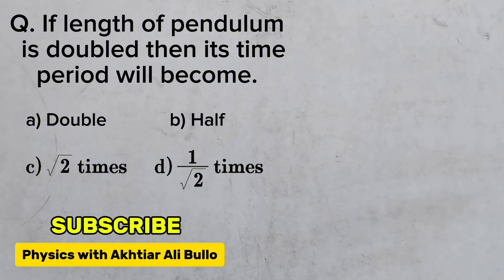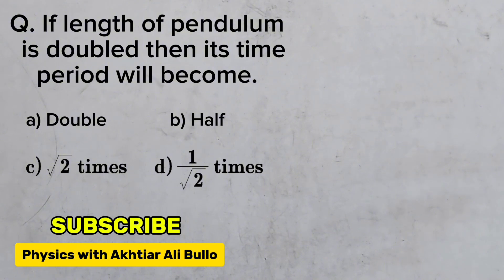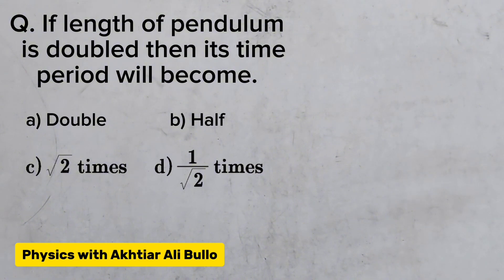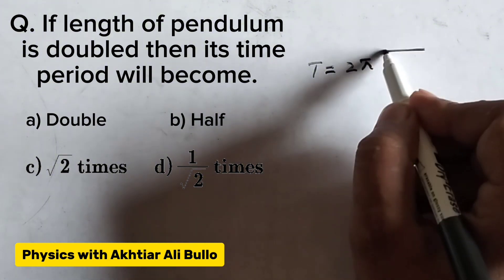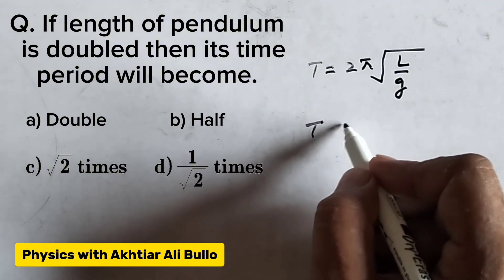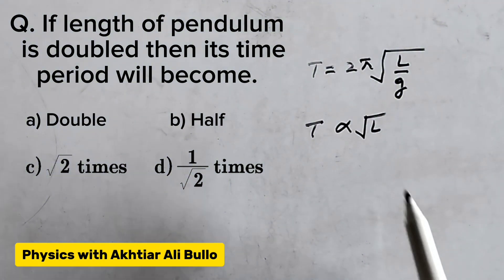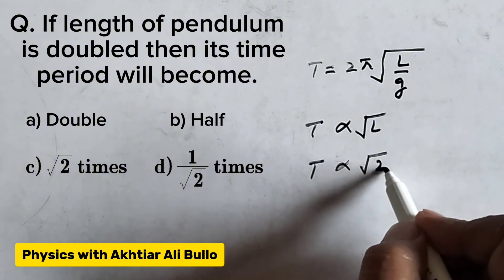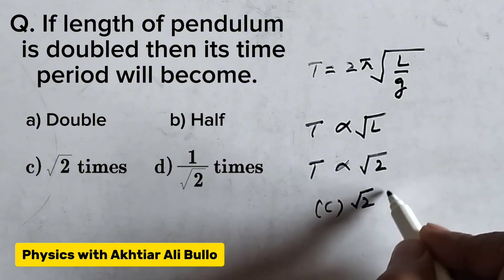If length of pendulum is doubled then its time period will become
Physics class 11th mcqs
Mdcat physics mcqs
First year physics mcqs